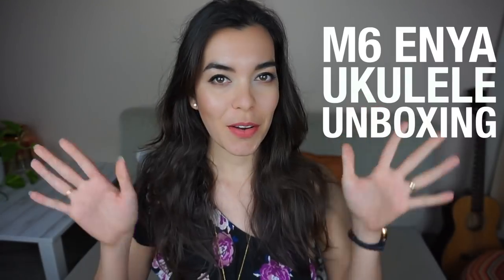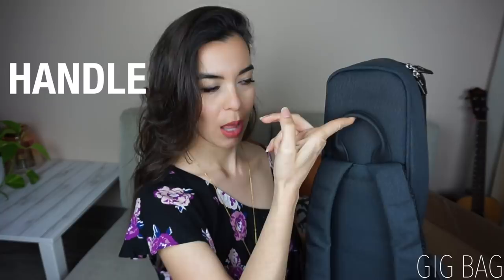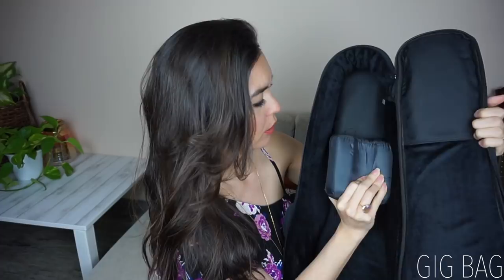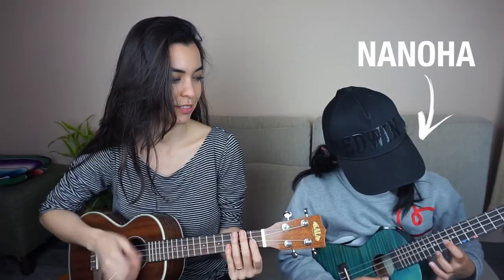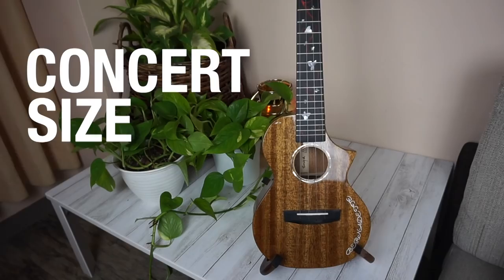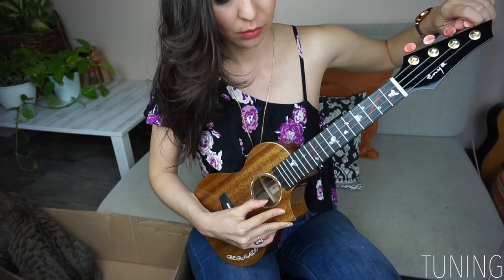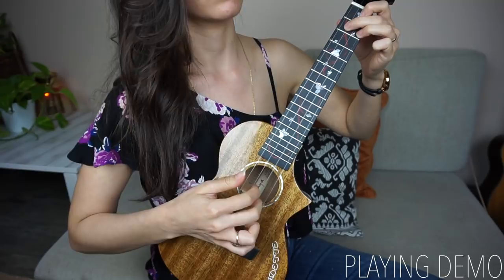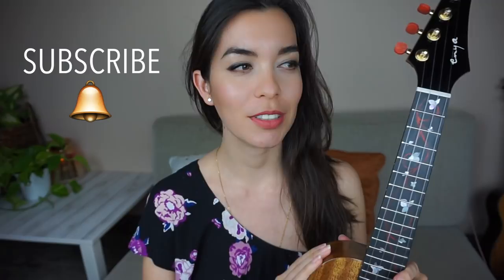UNBOXING ENYA'S NEWEST UKULELE - EXCLUSIVE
OPEN ME

Ukuladies and gentlemen! Today we get an EXCLUSIVE sneak peak at  Enya's M6 ukulele. This ukulele will go on sale this month and you all will be the first to see it on video!!!

(at the moment, only the Tenor size has been launched)

plazi

Hi! My name is Ms. B and I am a happy teacher working in Okinawa, Japan. I love technology, I love learning more about the ukulele, and I love helping beginners. I hope you found value in my video. Please let me know if there is a video I can make that will help you.